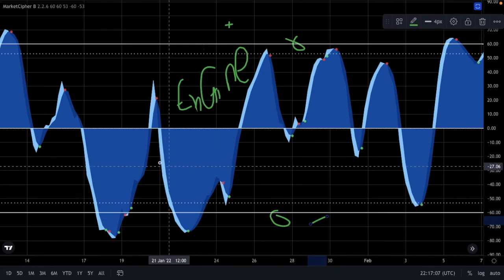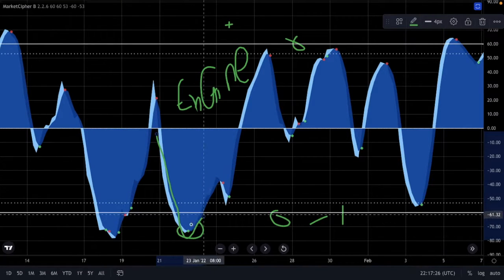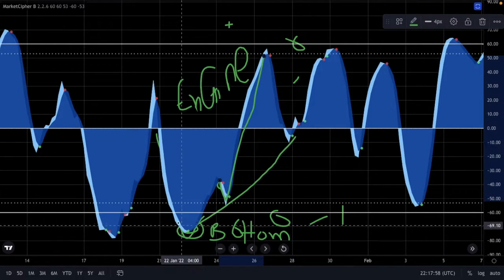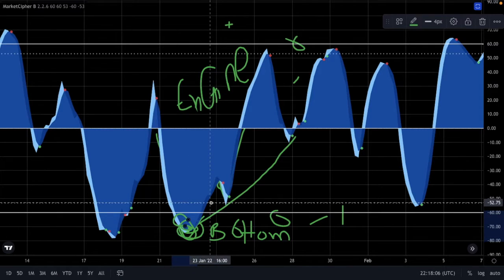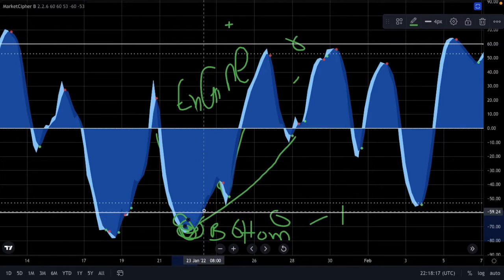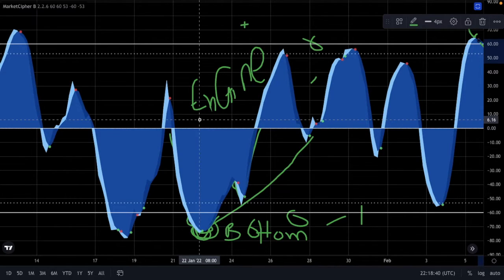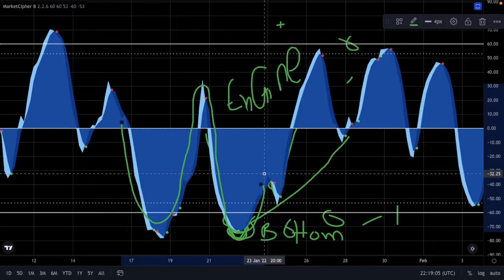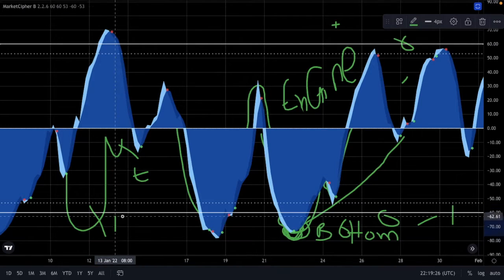Understanding Momentum Waves